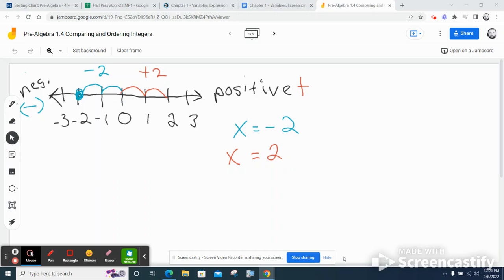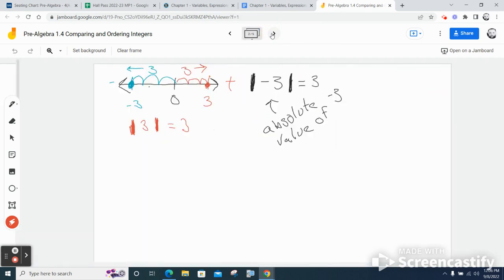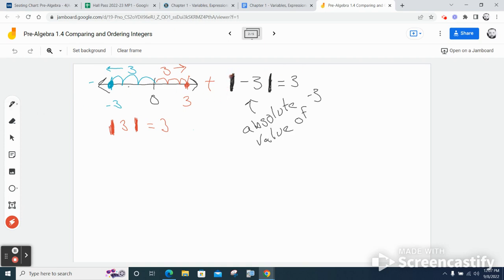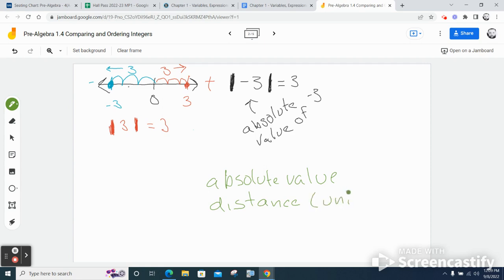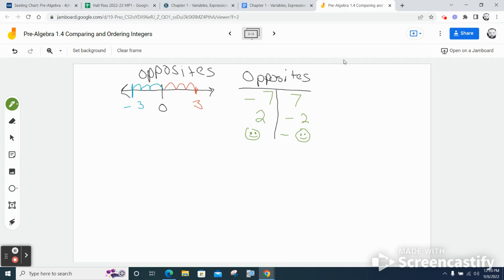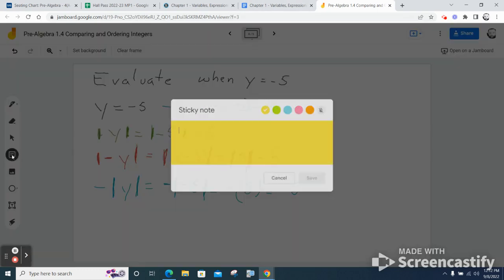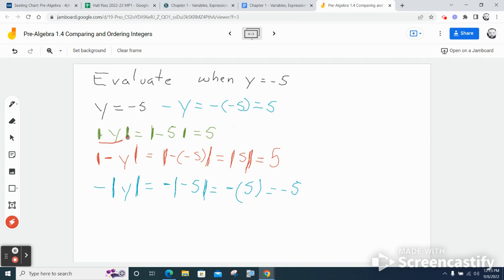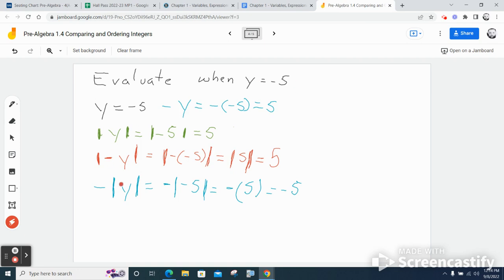Pre-Algebra 1.5 Comparing and Ordering Integers Example 1